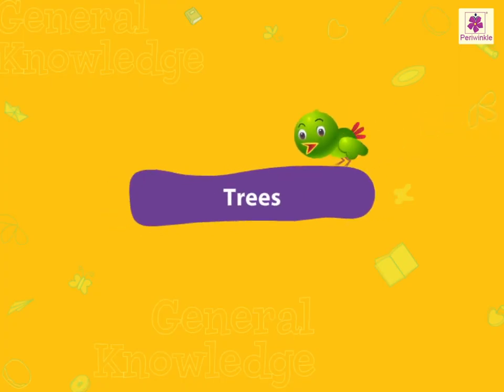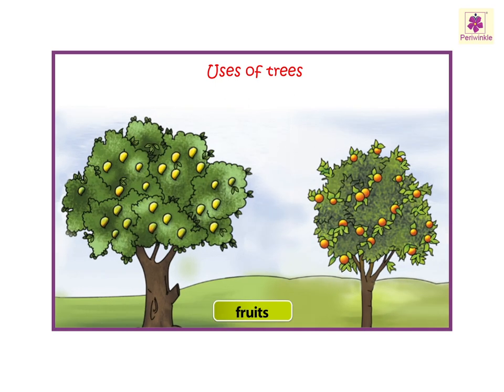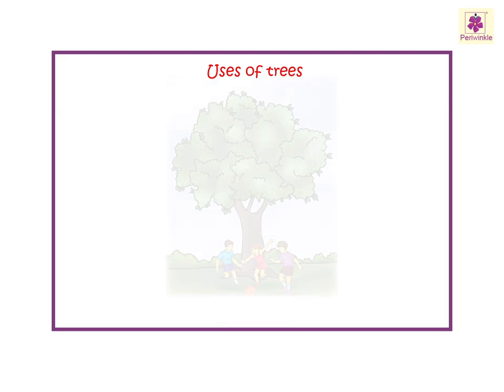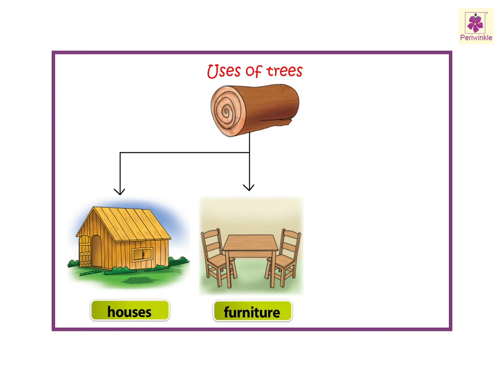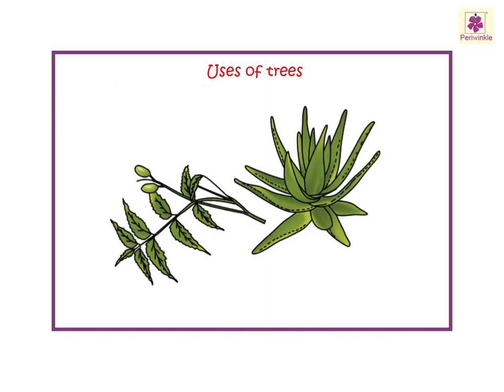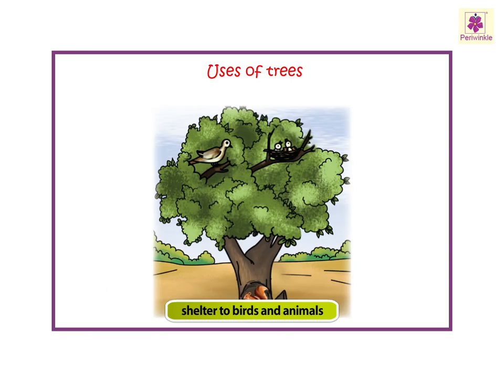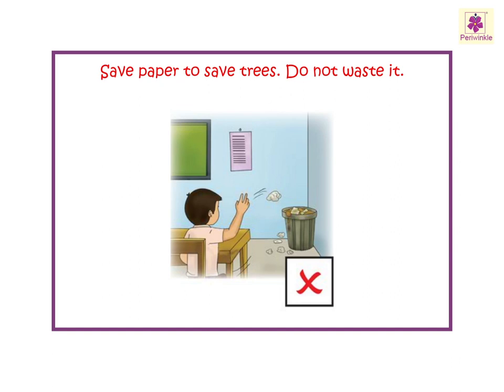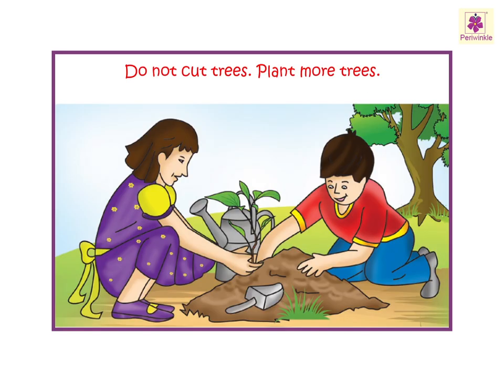Trees | Now You Know Book C | Periwinkle